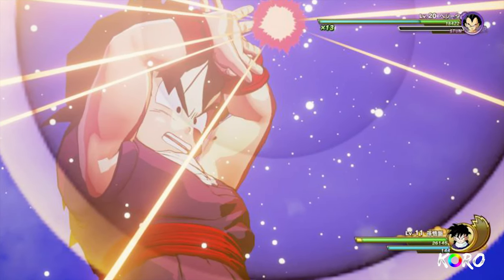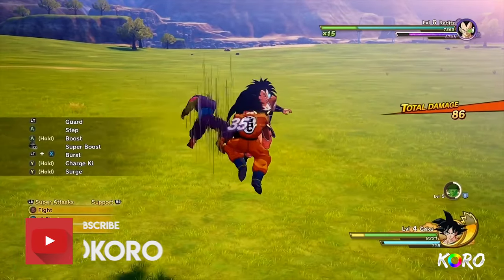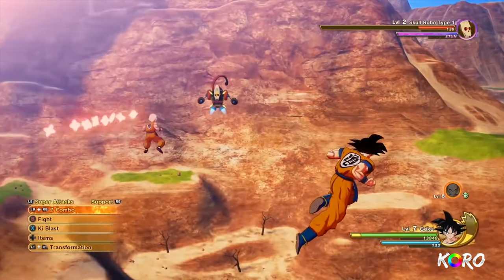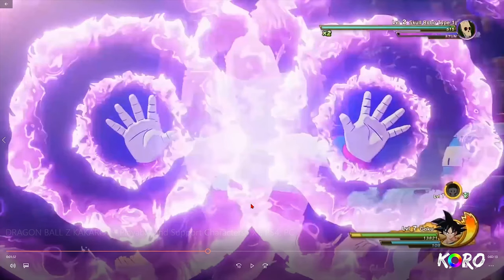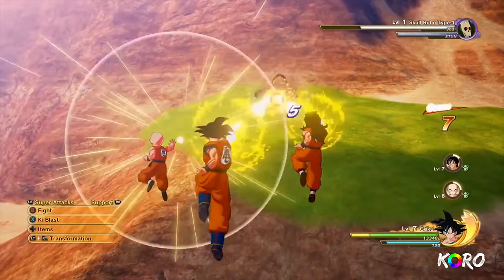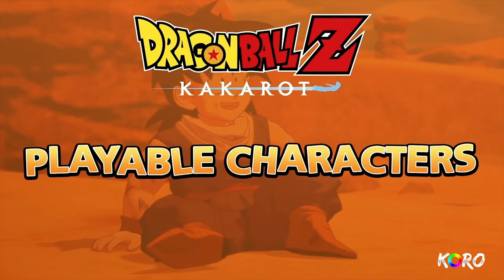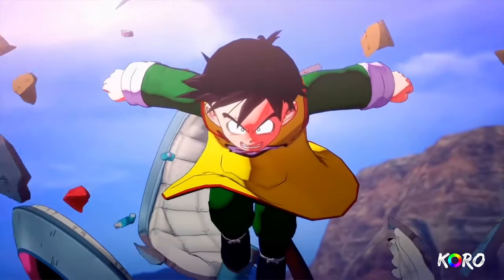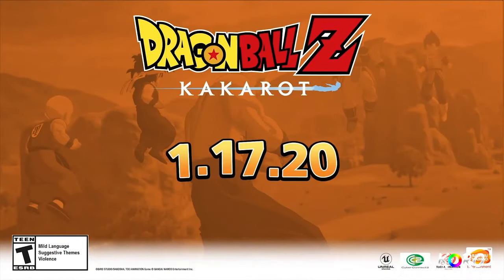How GOOD Will Support Characters Be In Dragon Ball Z Kakarot?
How good will Dragon Ball Z Kakarot support characters. Well that's what i'm here to discuss.

Donation funds goes toward games, equipment for the channel to ensure quality content is consistently provided for the channel. Let's be honest they're quite pricey to begin with.

Engage with me more!

Editing Software's often used!